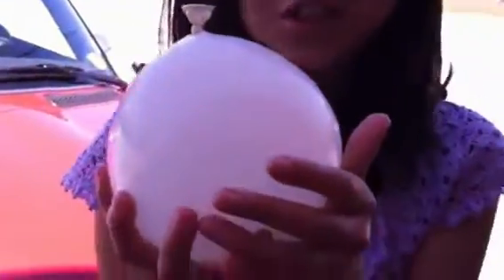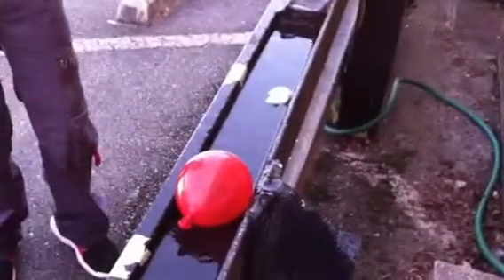Water Balloon Playing at the Church on 04/07/2012